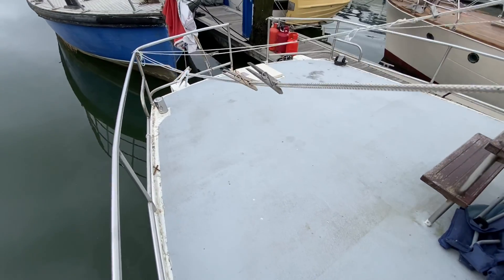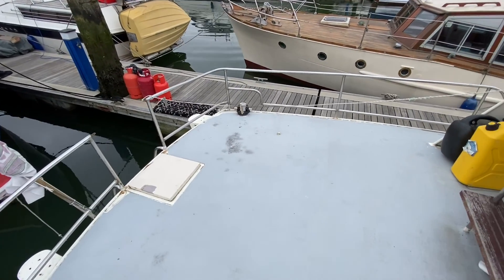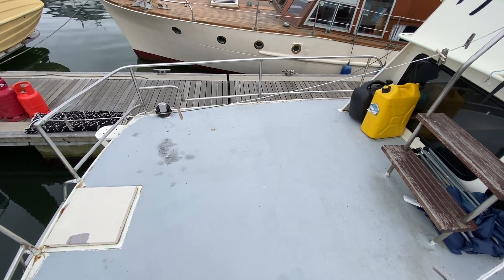ALTENA 1250 - Boatshed - Boat Ref#302012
ALTENA 1250 for sale with Boatshed Hamble Photos and video taken by Boatshed Hamble